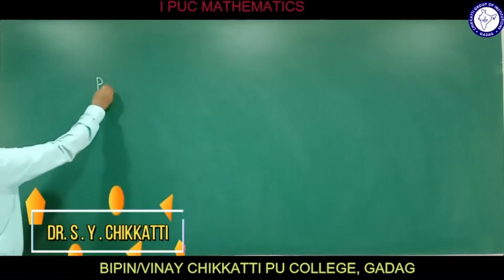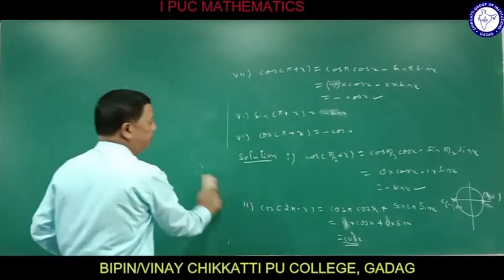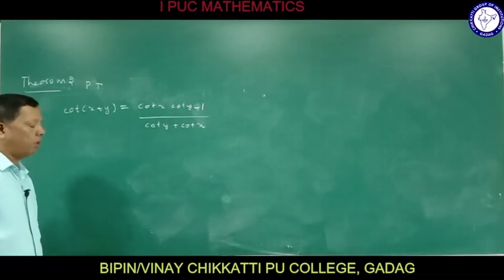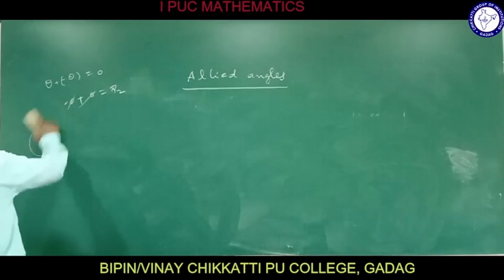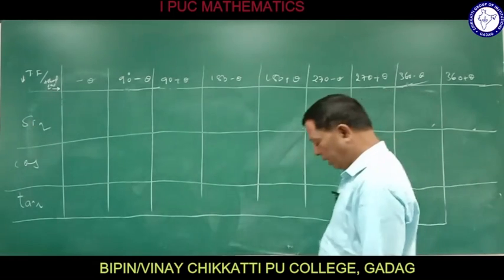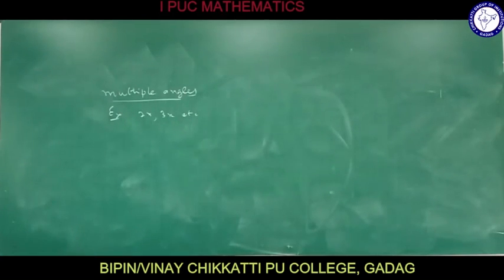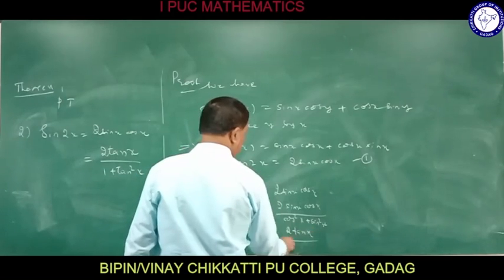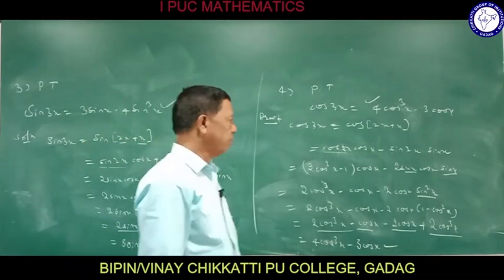Class 11 | Mathematics | Trigonometry | Session 8